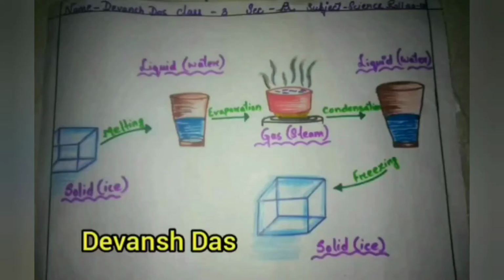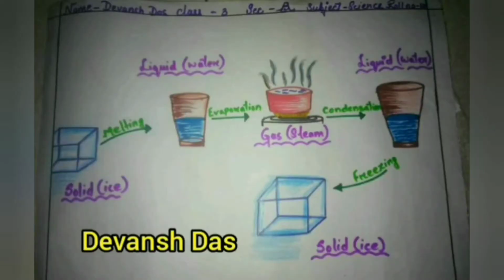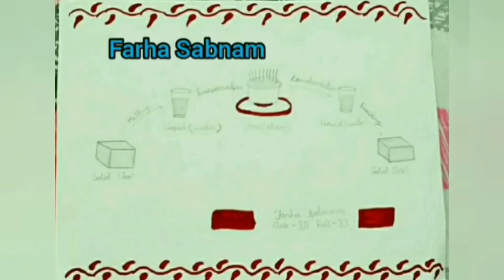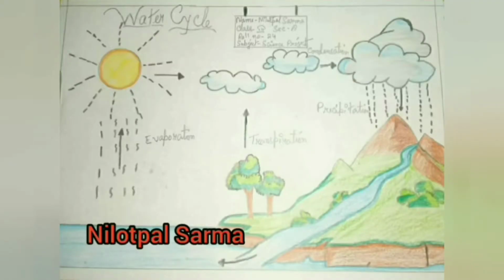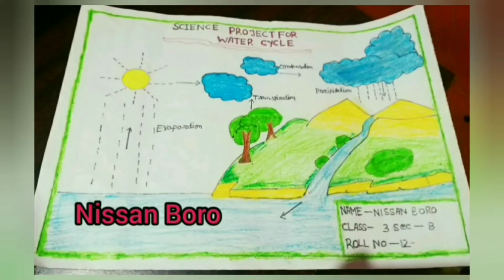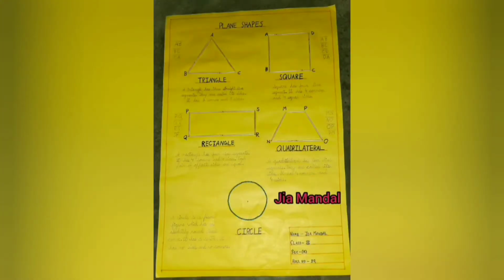Projects by class iii Students